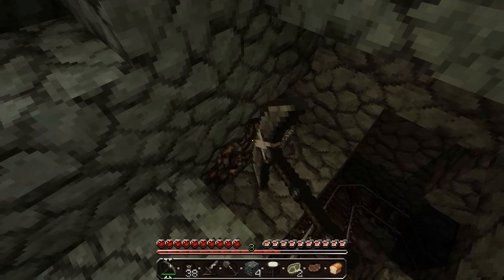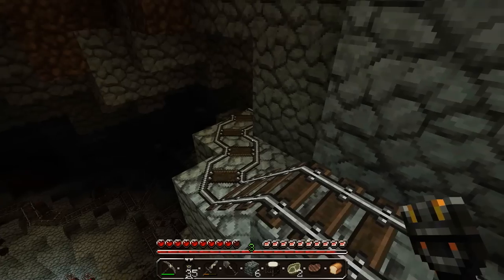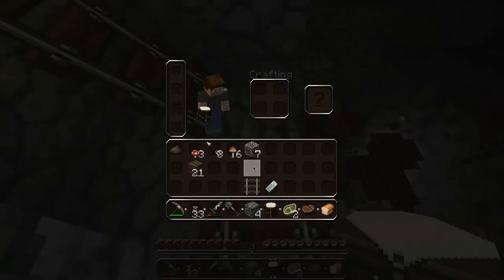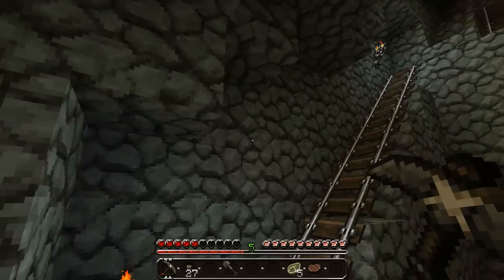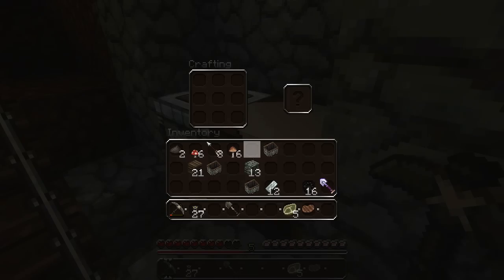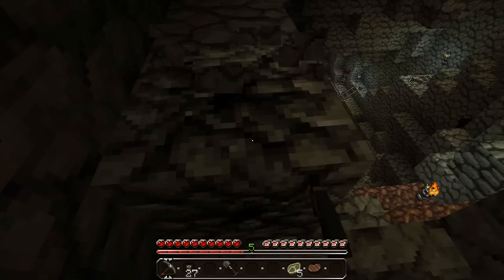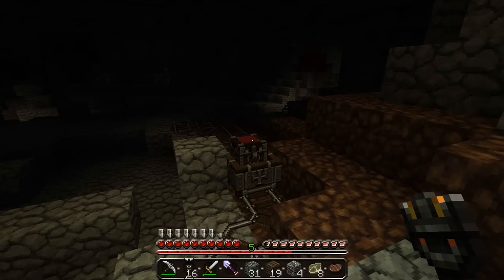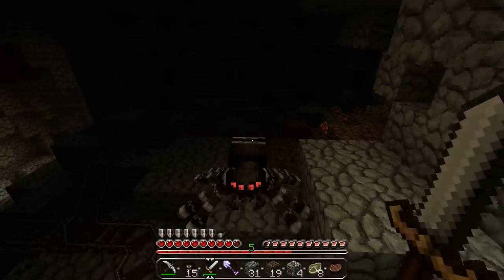Minecraft: The Forgotten Land 2 - More Than I Expected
This is a new quick little lets play, I hope you enjoy it: